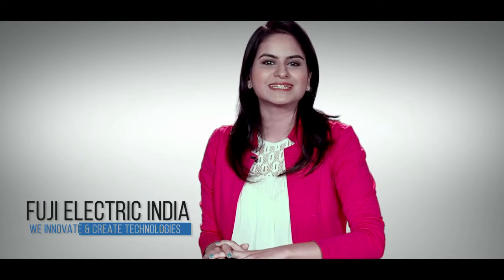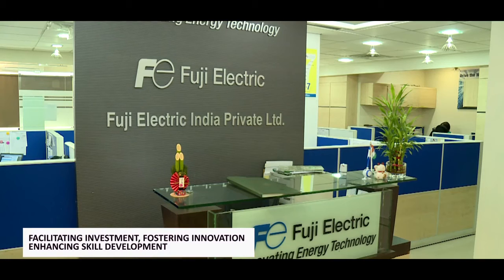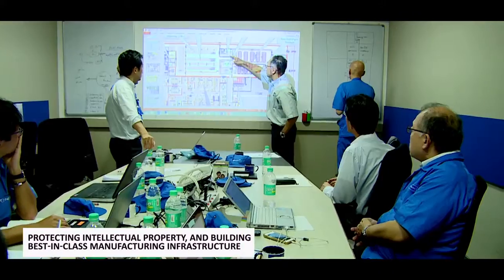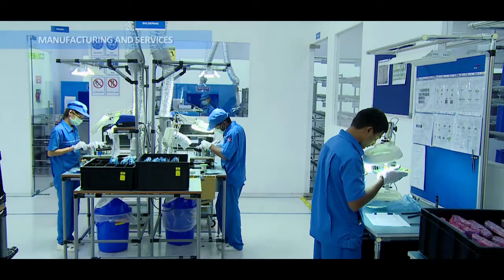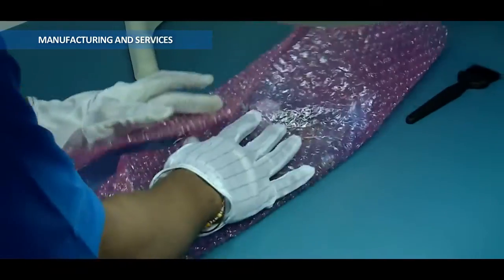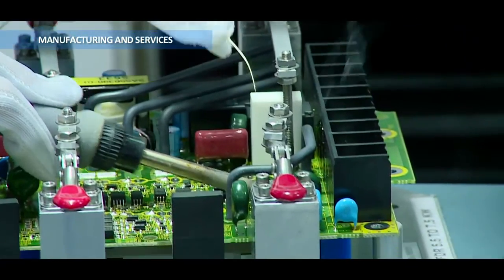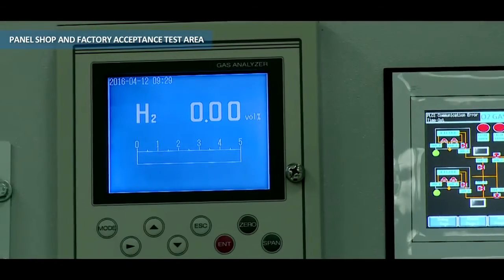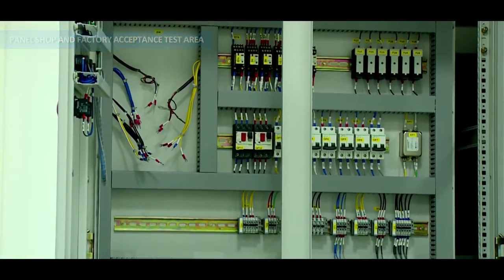Fuji Electric India Drive Factory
Fuji Electric India Pvt. Ltd., a 100 % Subsidiary of “Fuji Electric Group”. Fuji Electric India was established in 2009 and is headquartered in Mumbai with a Pan-India presence. The company caters to a wide range of products from AC Drives, Motion Controllers, PLCs, DCS, HMI, Semiconductors and Field Instruments. The company employs approximately 140 persons ., expanded it’s market reach through 19 Sales Offices & 100. Industry Focussed Channel Partners. The growth rate had been phenomenal to reach a sales of 25 Million US $.